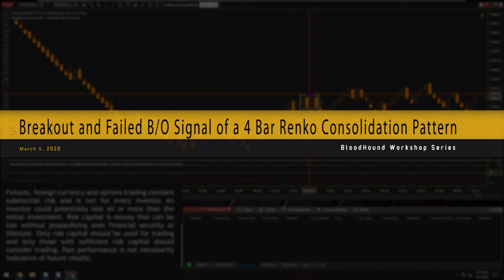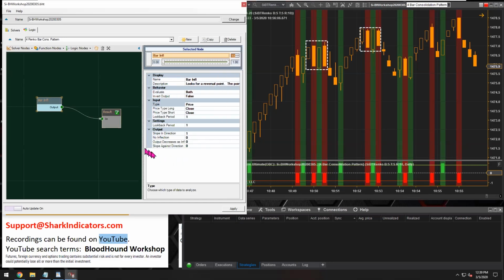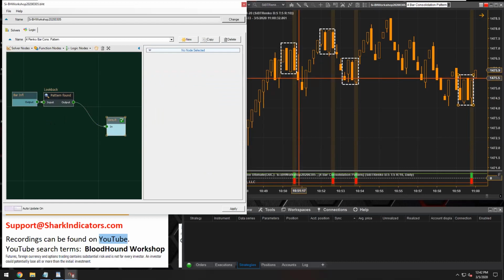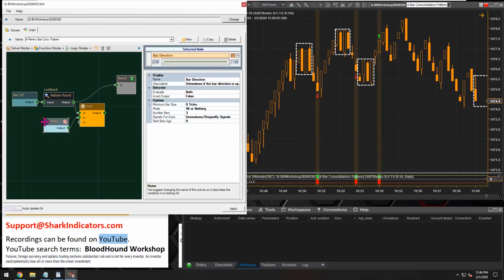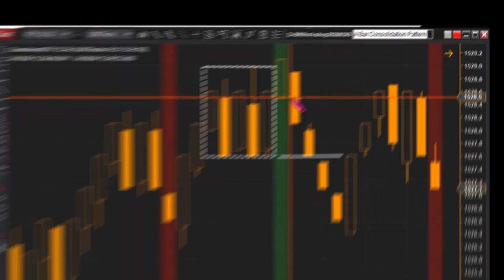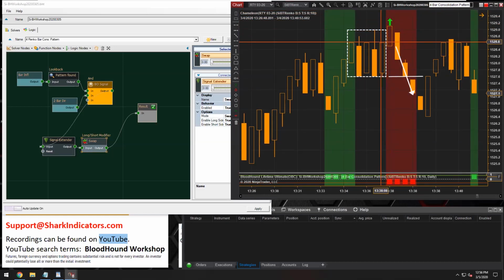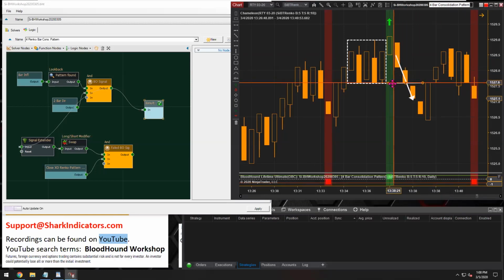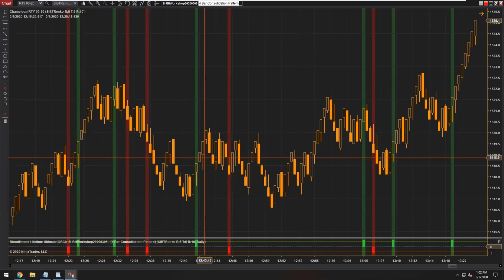BloodHound - Breakout Signal of a 4 Bar Renko Consolidation Pattern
This system detects consolidation of hybrid-renko bars, and the direction that price breaks out from that pattern.  The consolidation pattern is 4 or more reversal bars in a row.  A breakout is when price stops reversing and thus a second bar in the same occurs (a non-reversing bar).
Also included, is a failed breakout detection.